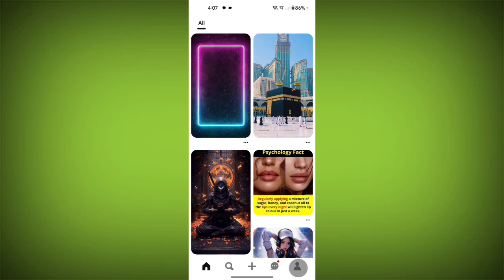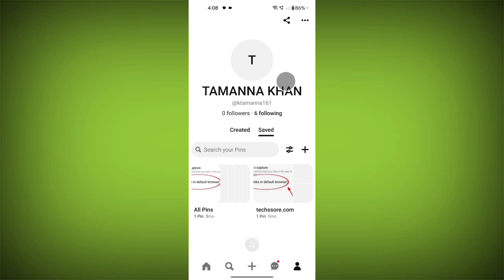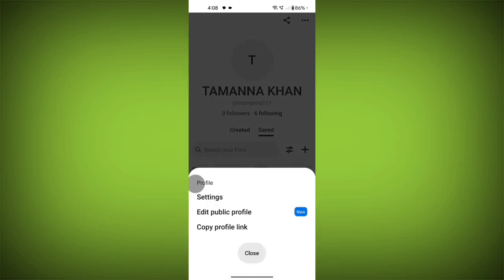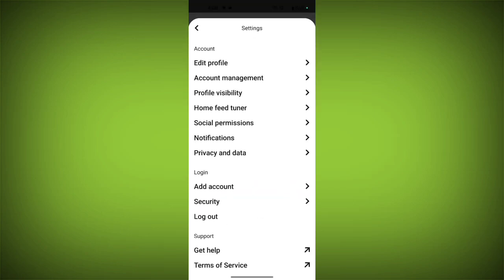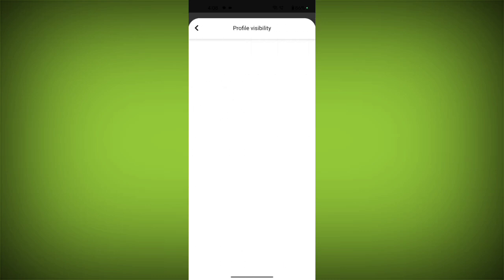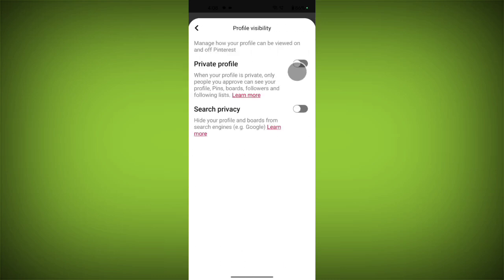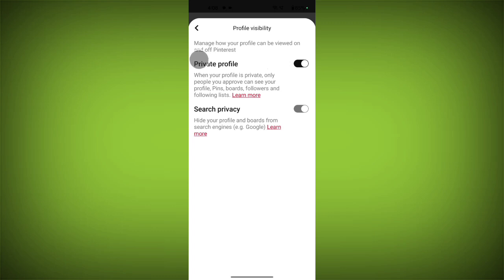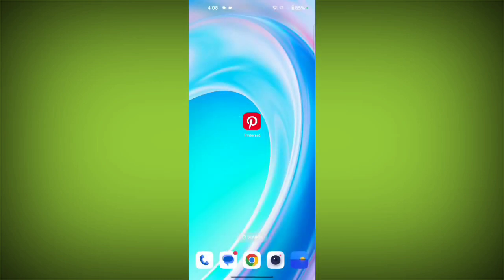How To Make Pinterest Account Private